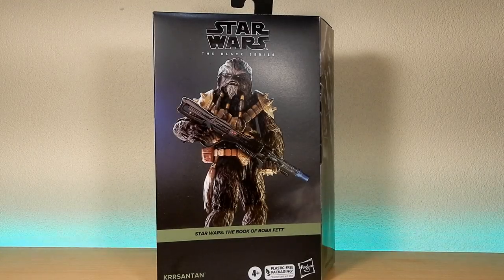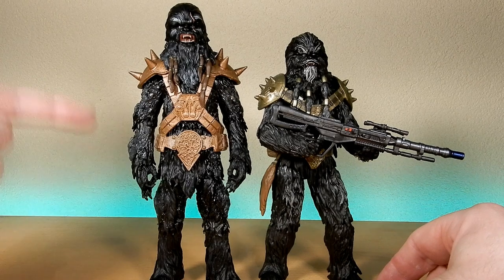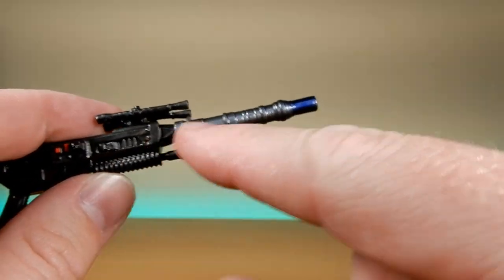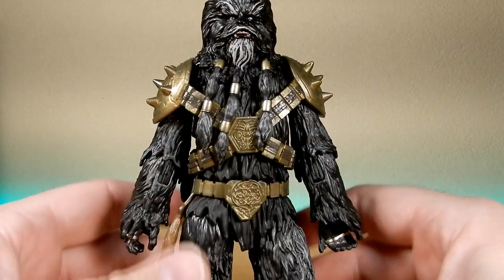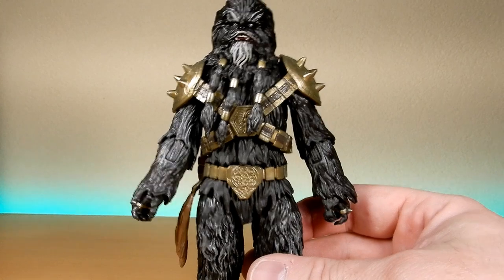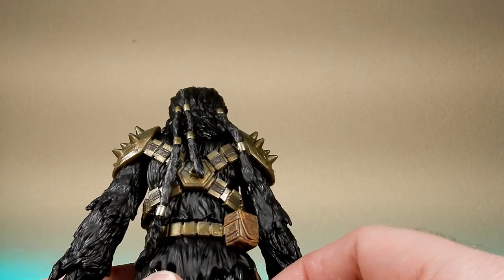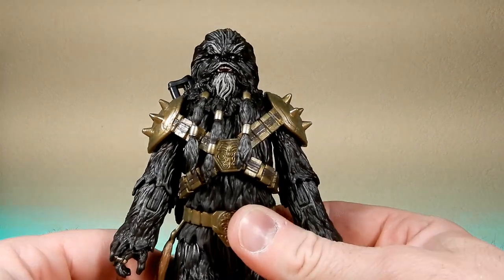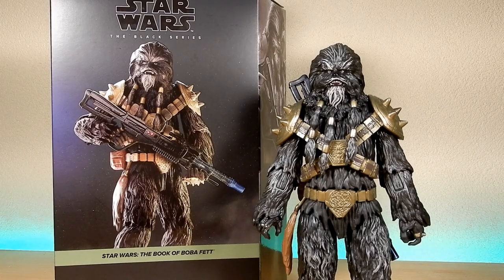KRRSANTAN - STAR WARS THE BLACK SERIES